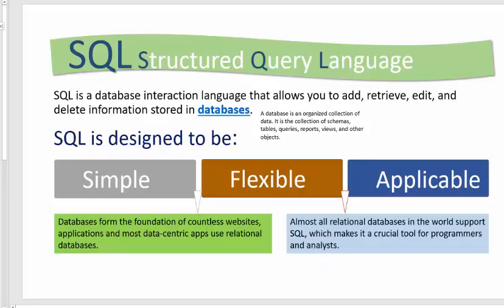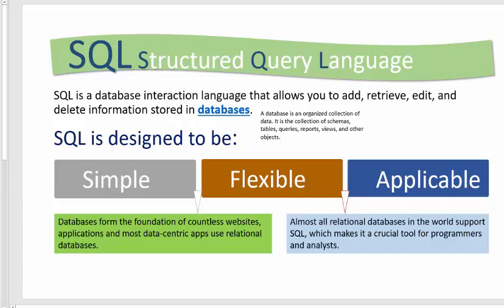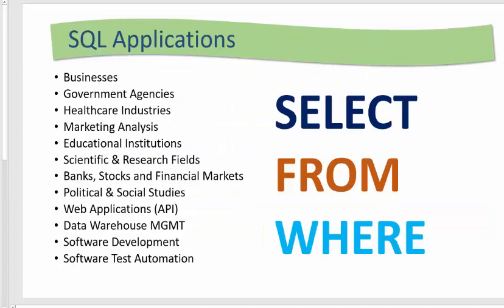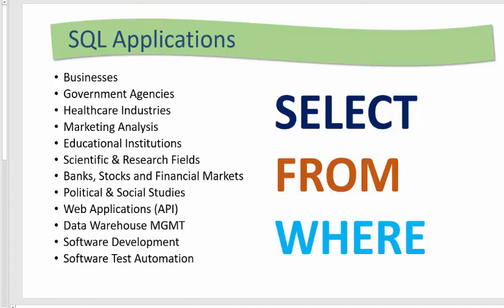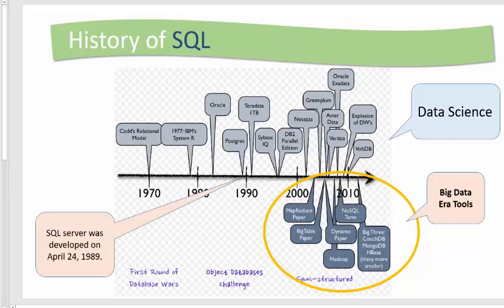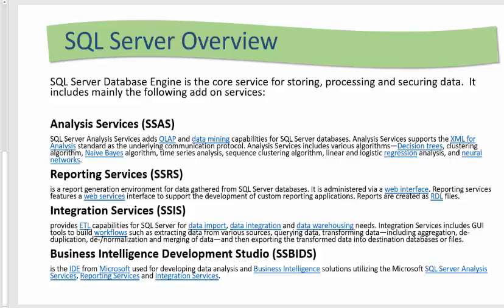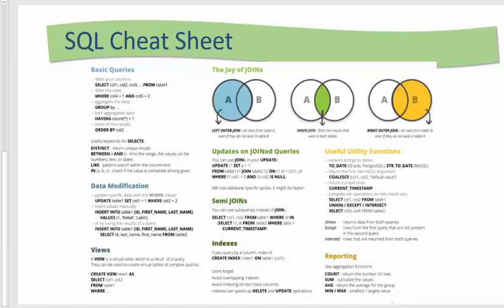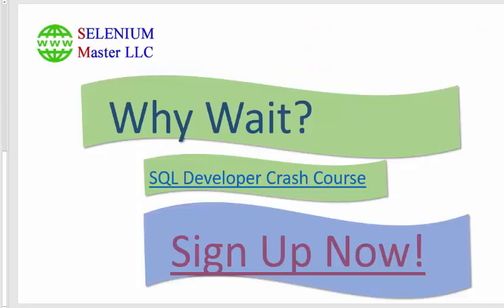SQL Developer Job Placement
Selenium Master LLC offers SQL Developer & Job Placement course in-class and online.